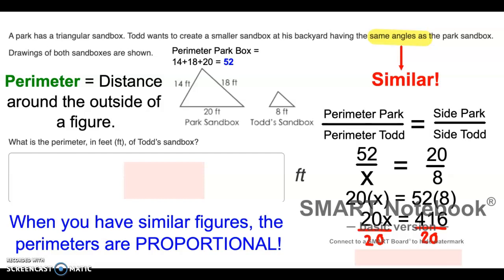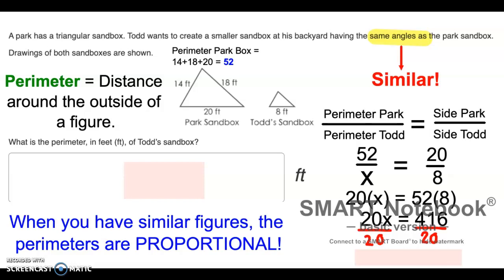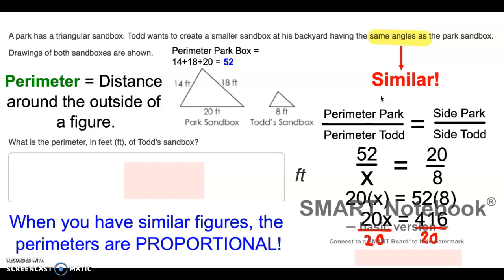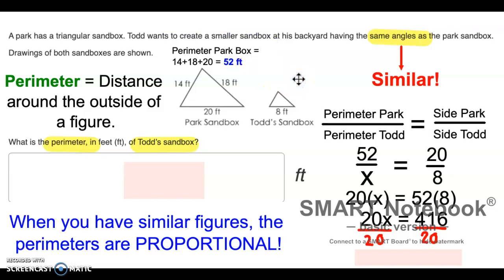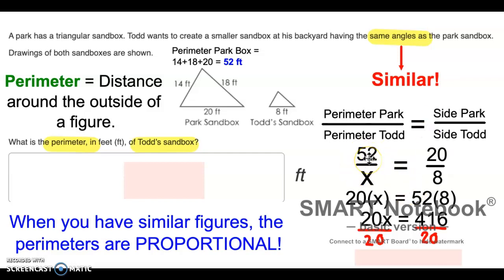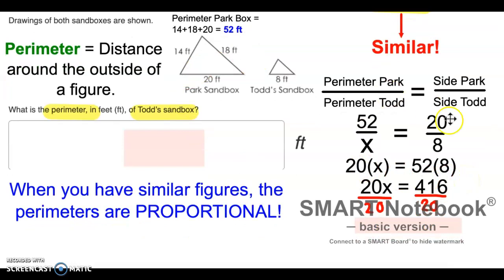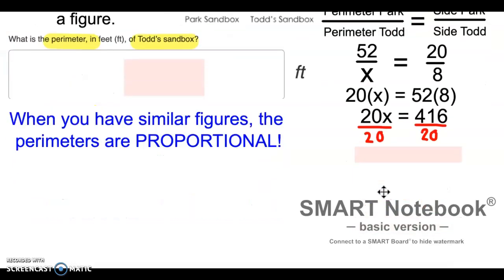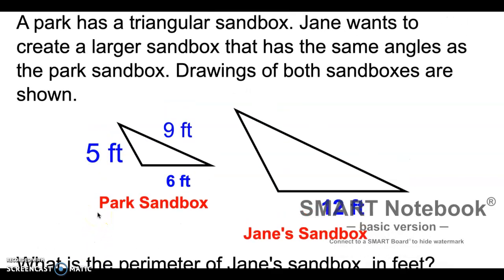GEO Perimeters of Similar Figures